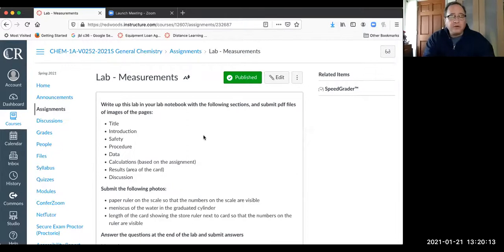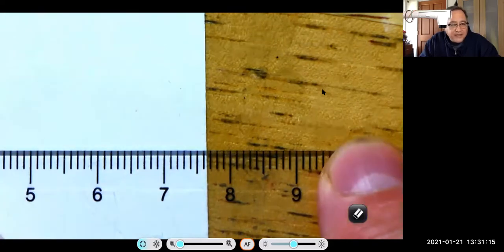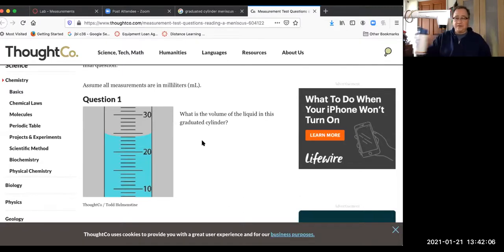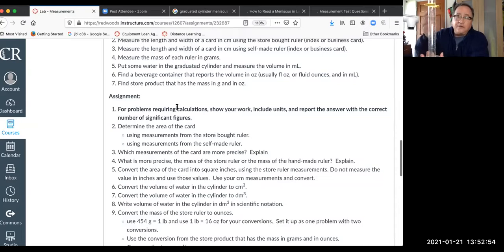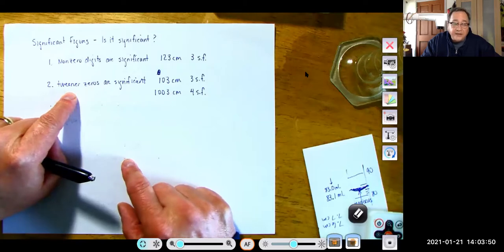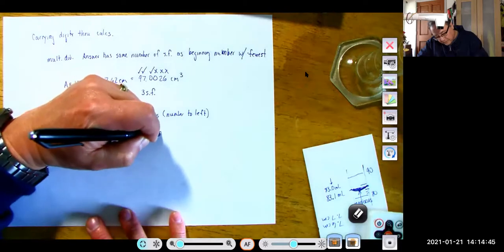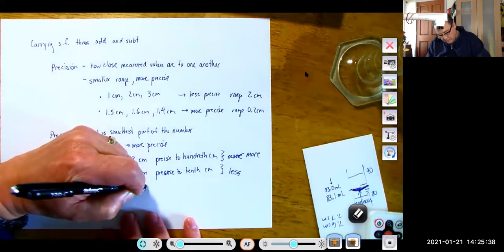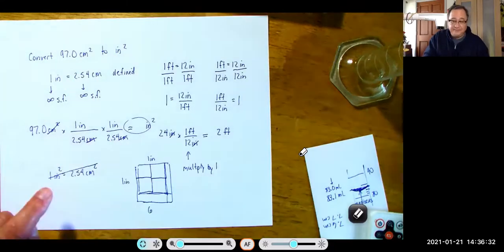Chem 1A Afternoon 01 21 21